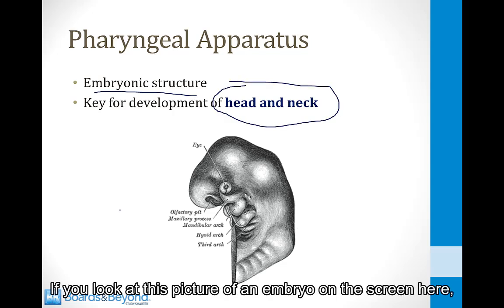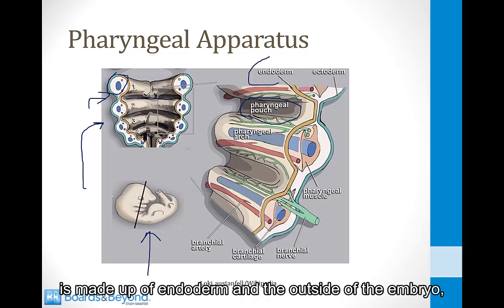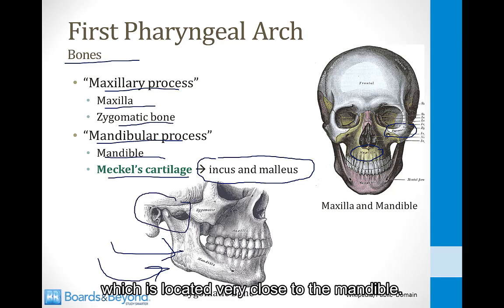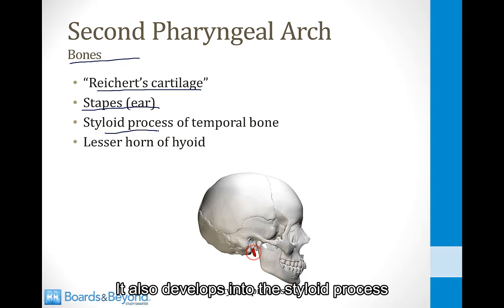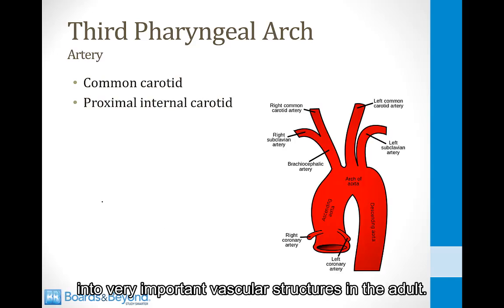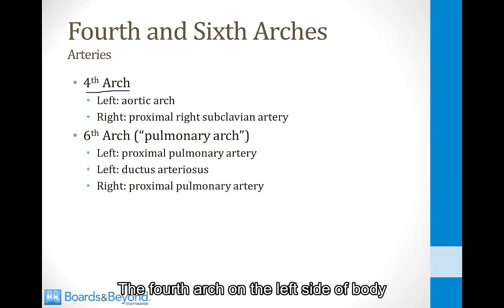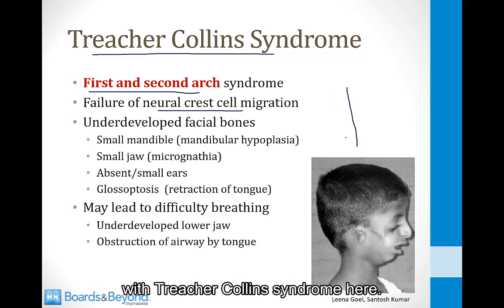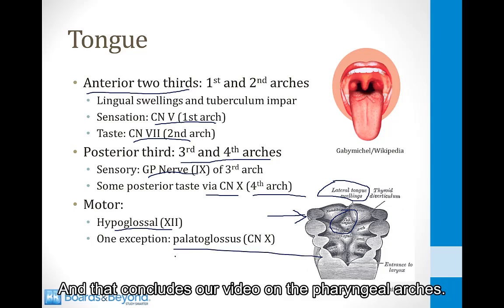Reproductive 1.7 Pharyngeal Arches